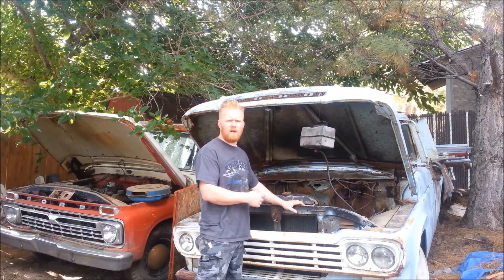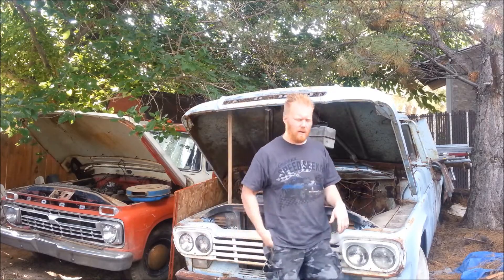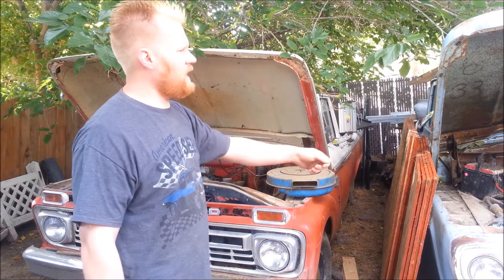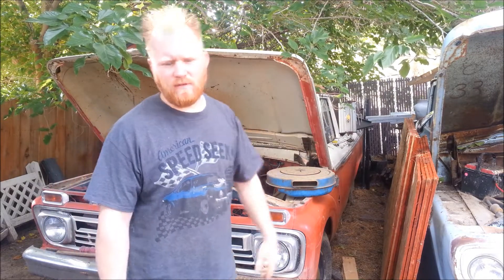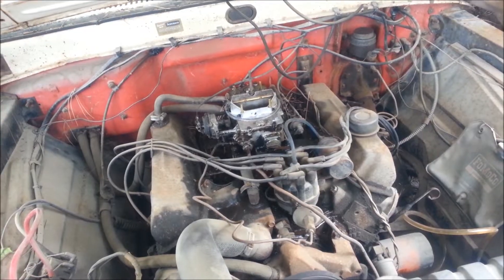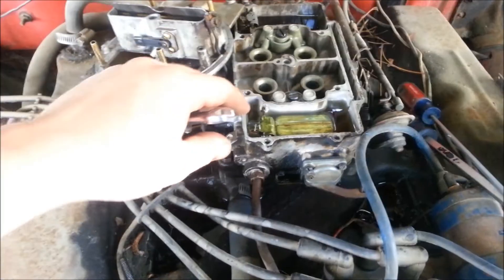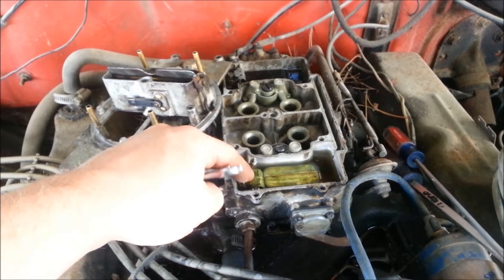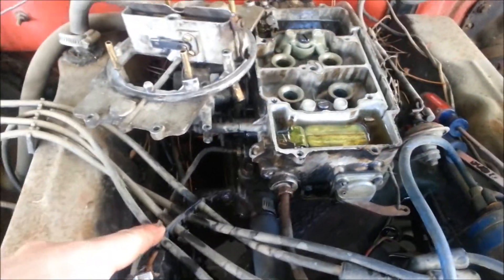1959 & 1966 Ford F-100 cold start 2 years sitting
1.5-2 years since last started.

1959 F-100 manual trans long bed
332 FE w/Borg Warner T-98 manual transmission

1966 F-100 automatic trans long bed
352 FE motor c4 transmission (all original)